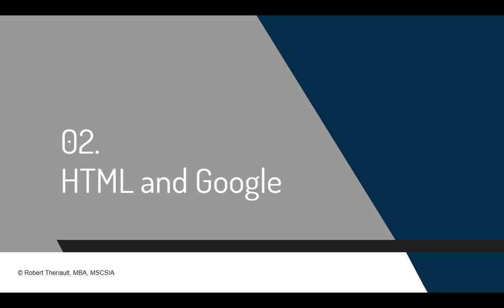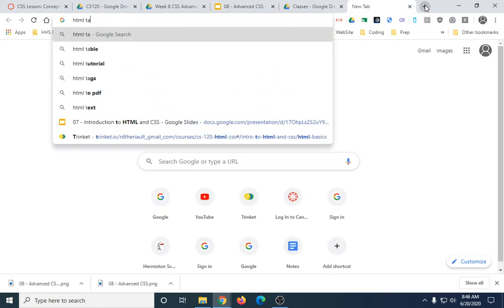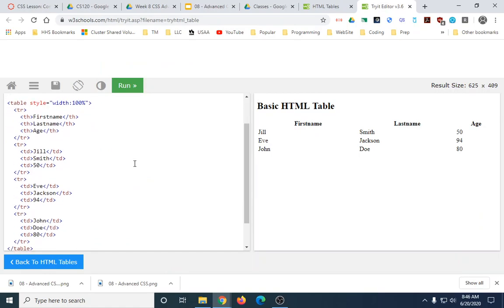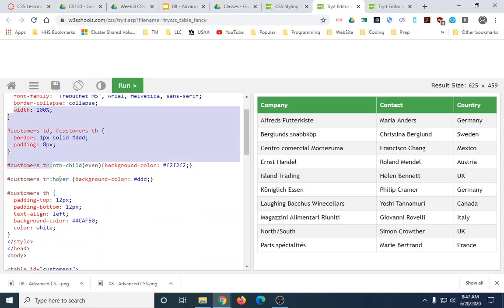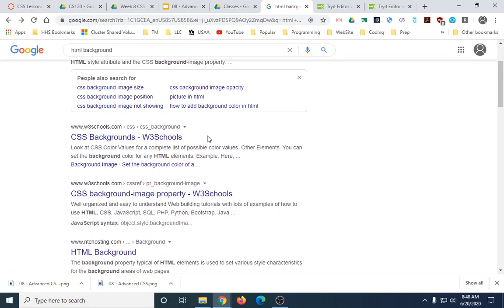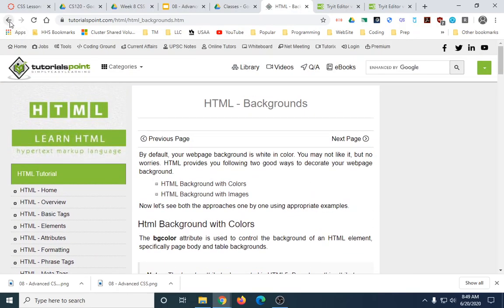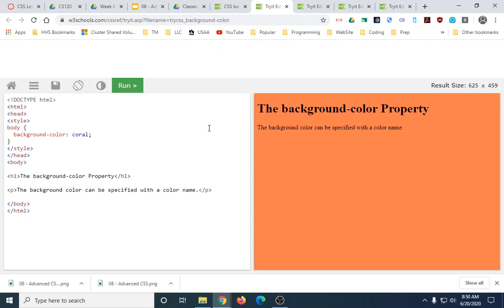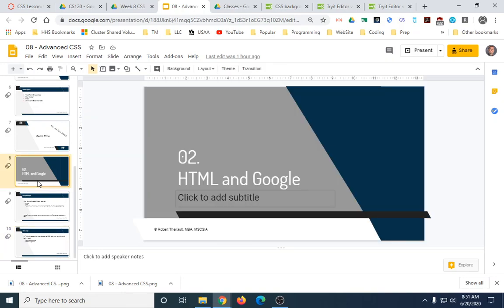HTML and CSS Google Mini Lesson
Covers using Google to find information on HTML and CSS. Further expands on interpreting the information so that the correct code is selected and used.